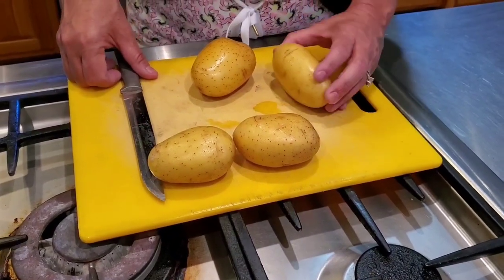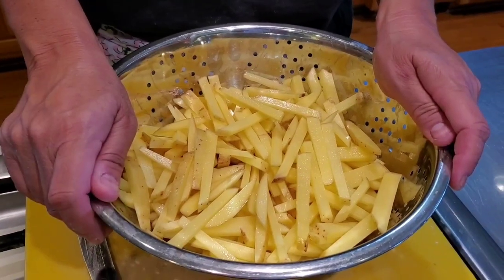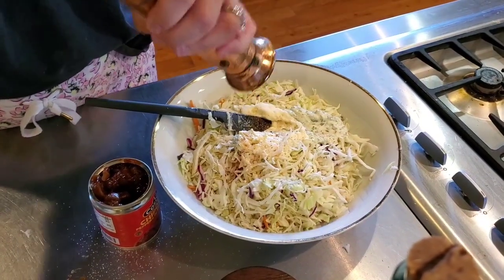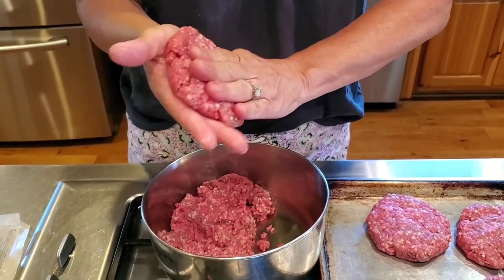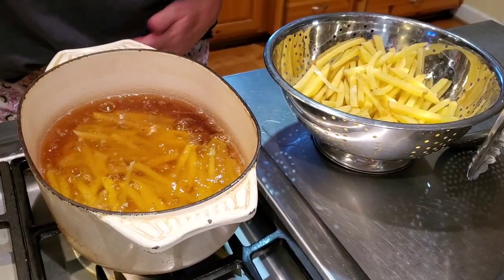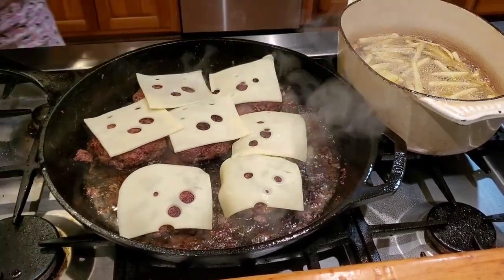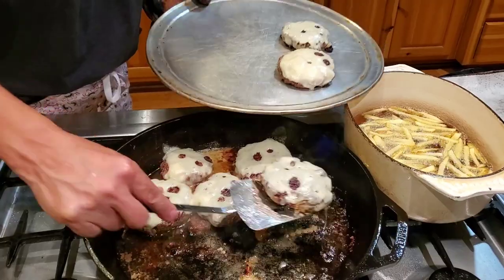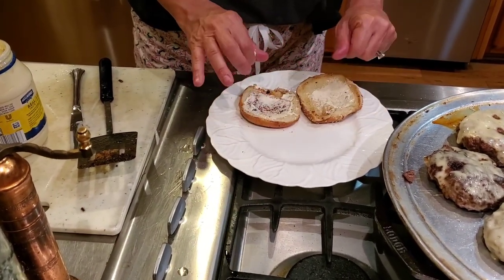Sunday Night Hamburgers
These are not your father's hamburgers.  We kick it up with butter, great condiments, fries, and slaw. All made inside.